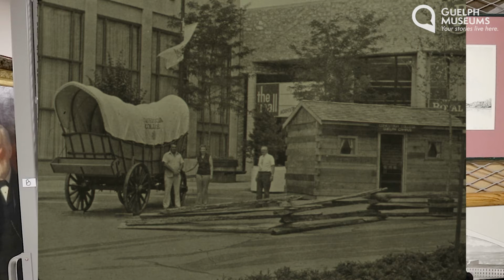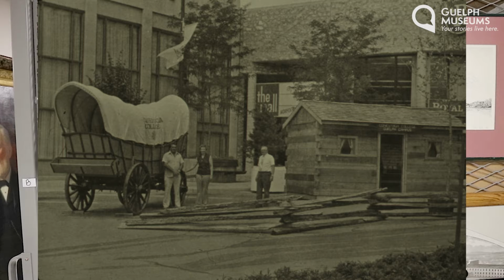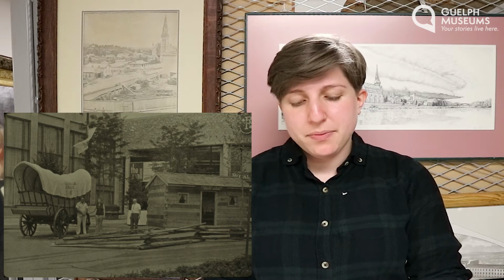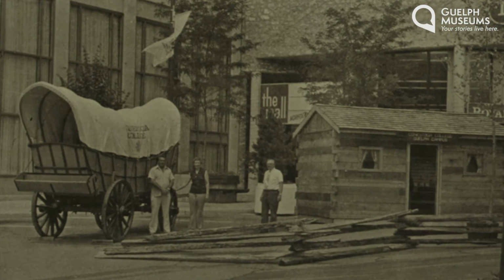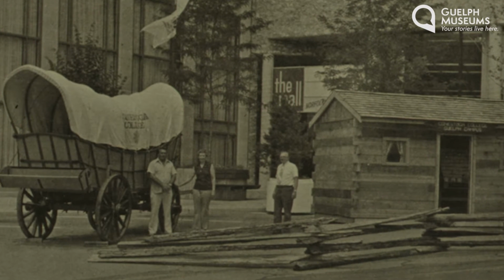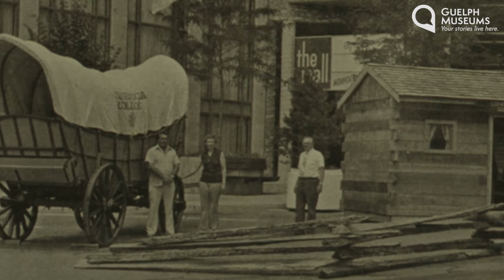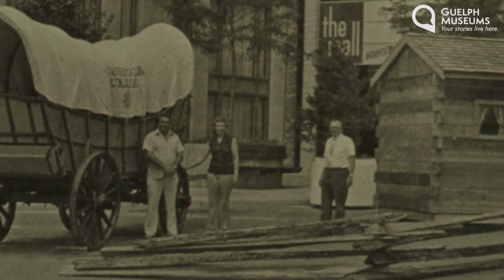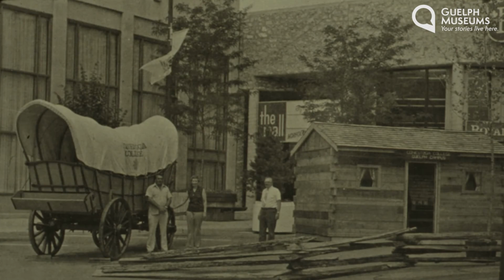Museum Dailies: Closer Look Episode 2, Covered Wagon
In this episode of Closer Look, you'll examine different parts of this image from the Guelph Museums collection. Our Visitor Experiences Assistant Emma will teach you what questions to ask so you can learn to examine artefacts with detail too! This photo shows a covered wagon and a log cabin which will give you your first clues.

Museum Dailies is a daily video series for young - and young-at-heart - learners.